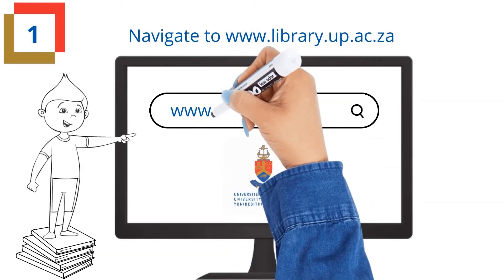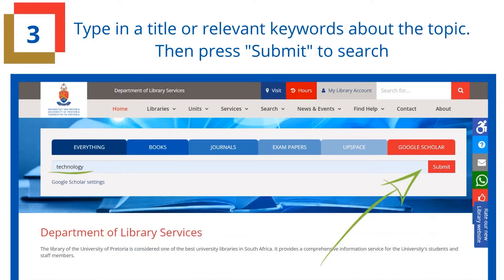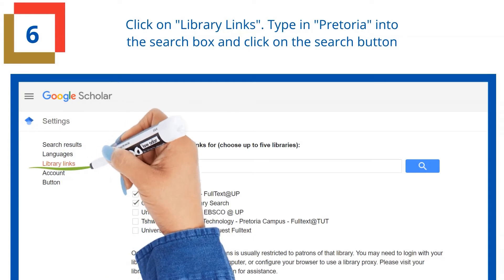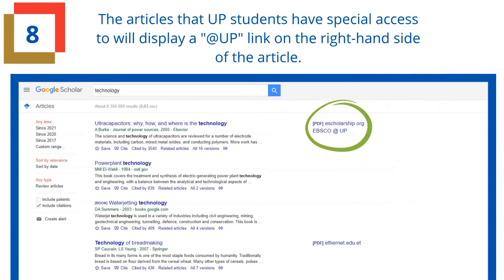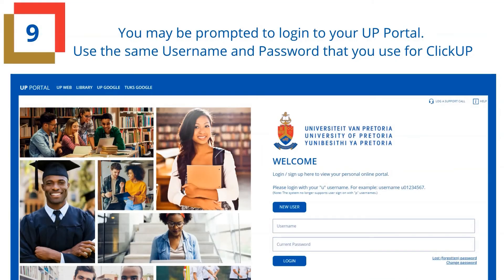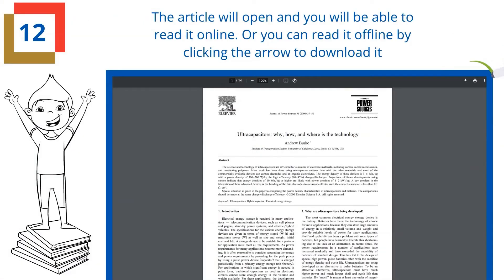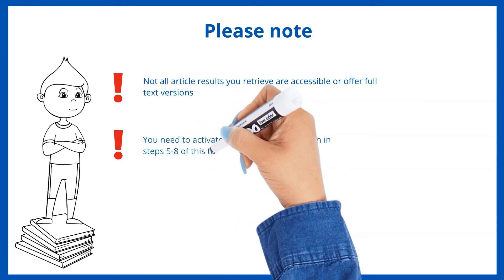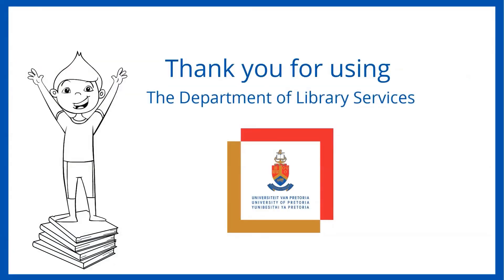How to search on Google Scholar | Library Training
Learn How to search on Google Scholar on the Department of Library Services Website